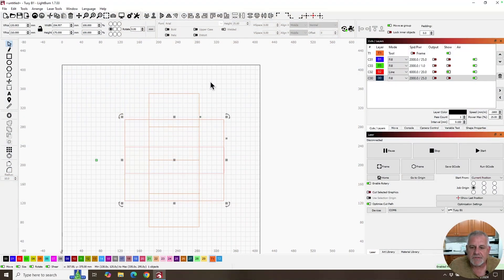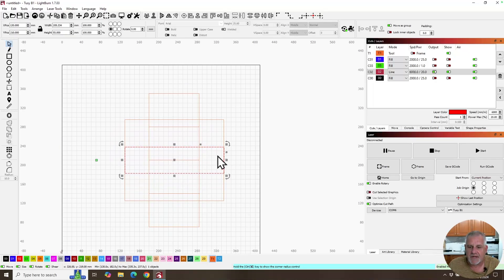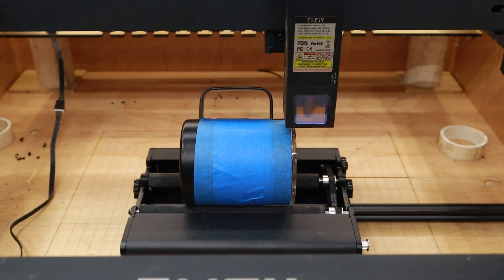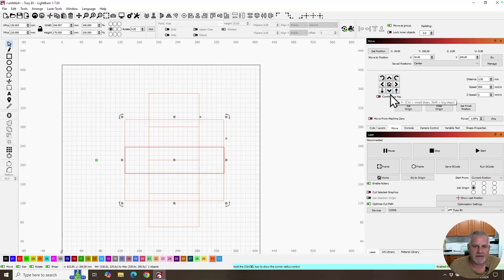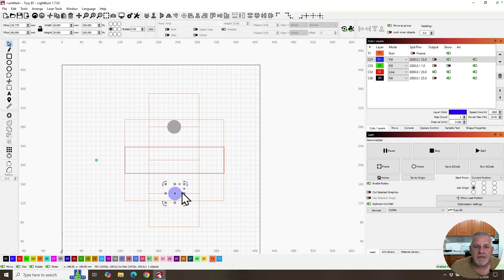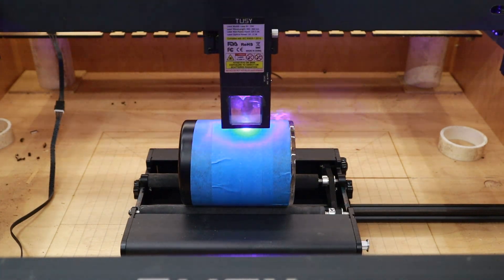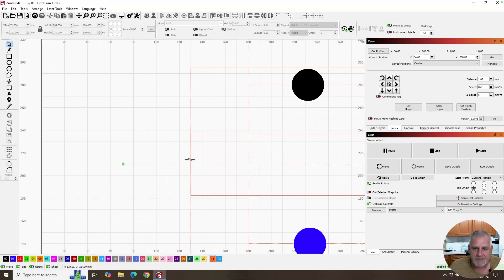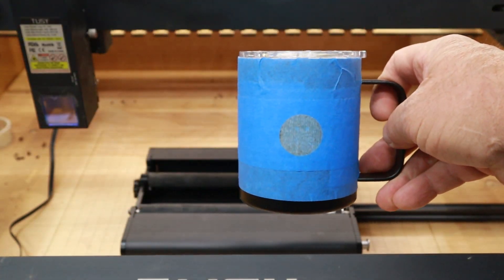Laser Engraving a Tumbler With Handle Using a Diode Laser & Roller Rotary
This is a follow up to my previous video where I show one method of engraving tumblers with handles. This time on a Diode laser with a 2 roller rotary.

00:00 Introduction
01:04 Design Considerations
01:49 Sizing for the Handle
03:56 Checking Handle Clearance
05:00 Determining Max Rotation
06:08 Max Graphic Size Perpendicular to Handle
07:33 Dummy Graphic for Handle Clearance
08:43 Engraving
09:35 Determining Placement
11:23 Tip to Reduce Slipping
11:59 Outro

Laser Tools and Supplies:
Translucent Wood Glue
Loctite Super Glue 2 pack
Digital Calipers
Tumbler Measuring Tape
Bar Magnets
Rotating Display
Cutting Board Oil
Bamboo Cutting Boards
Slate Coasters
Basswood Plywood - 3mm
Walnut Plywood - 3mm
Beech Wood Key Blanks

Production Gear I use:
Ring Light
RGB Light
Wireless Mic
Desk Mic
Mic Stand